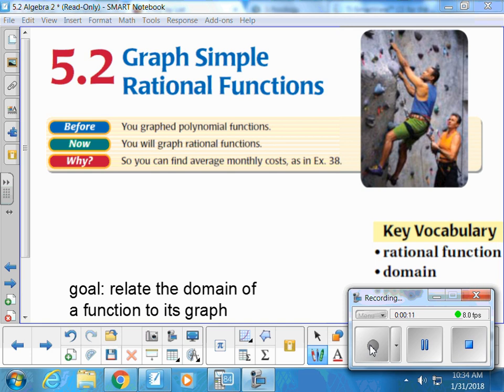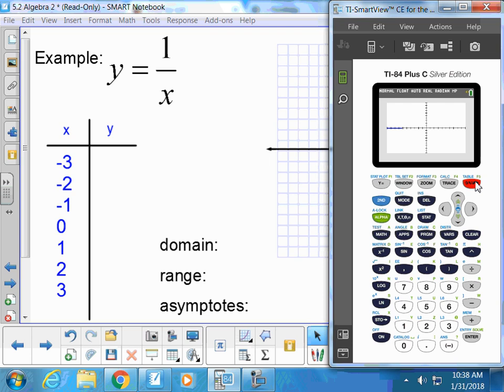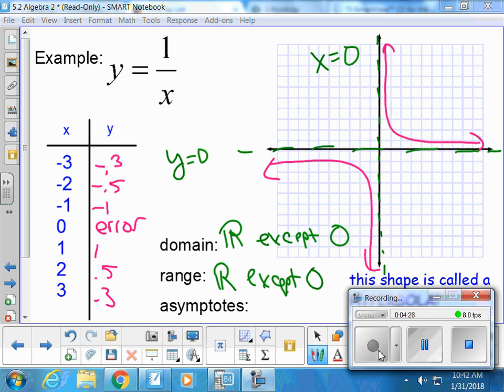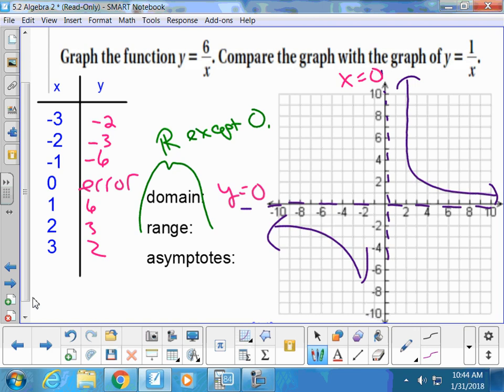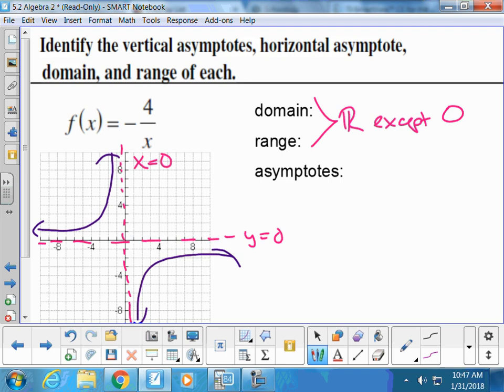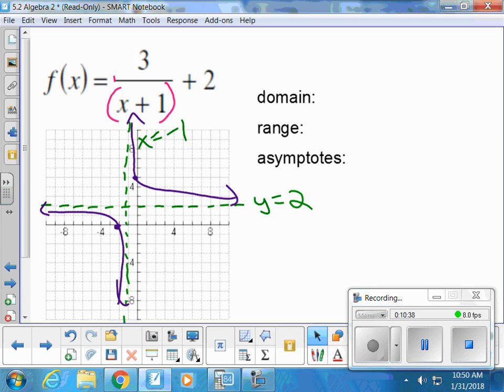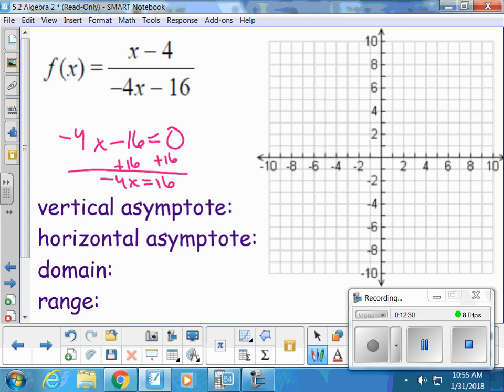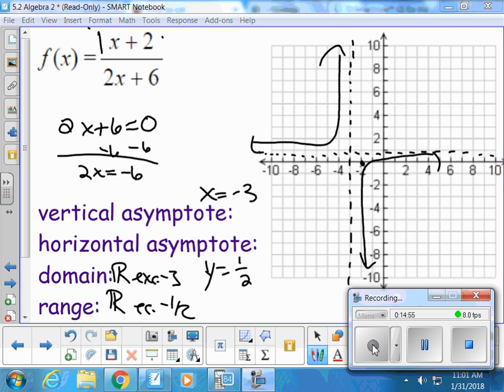Graphing Hyperbolas - 5.2 Algebra 2